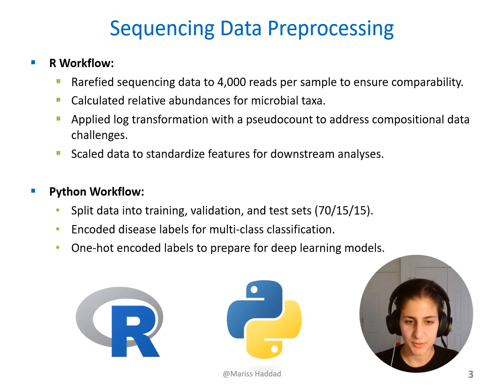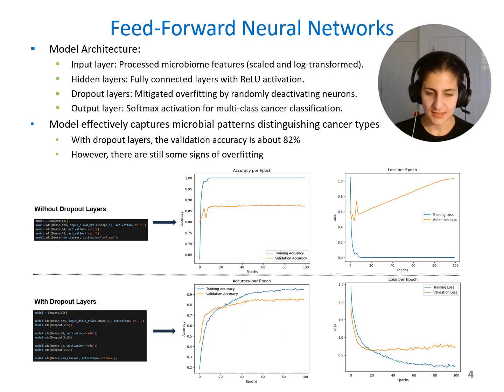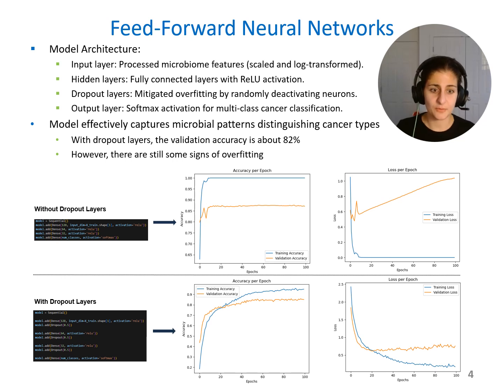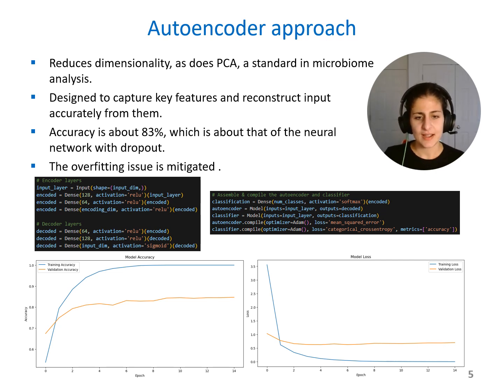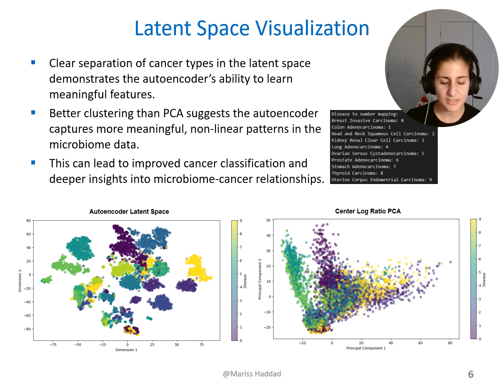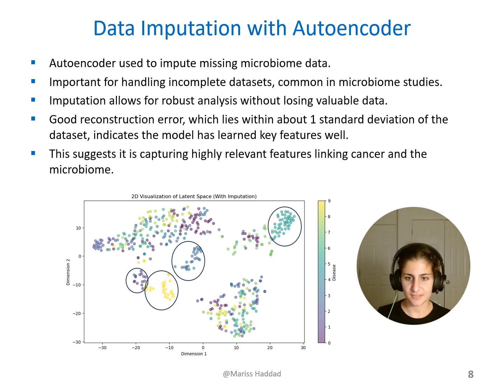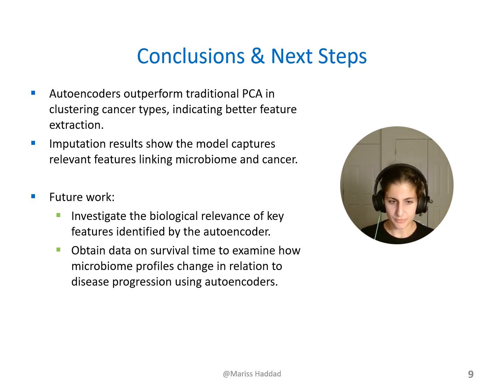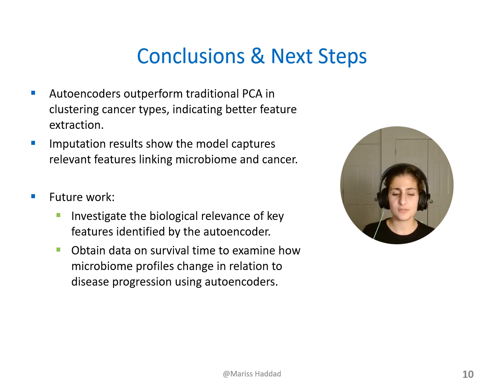Decoding Cancer Types with Microbiome Data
Here I discuss the use of neural networks and autoencoders to predict cancer types from microbiome sequencing data.